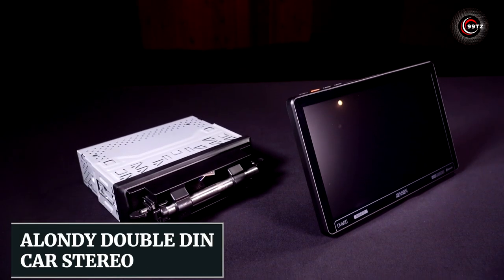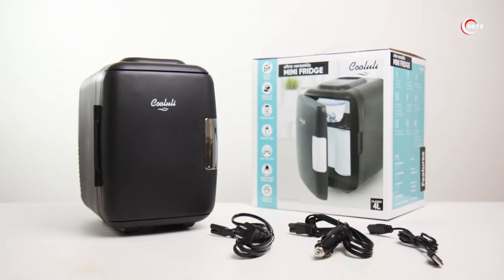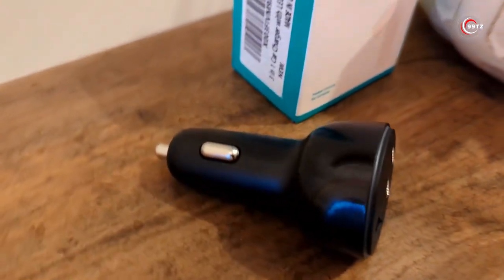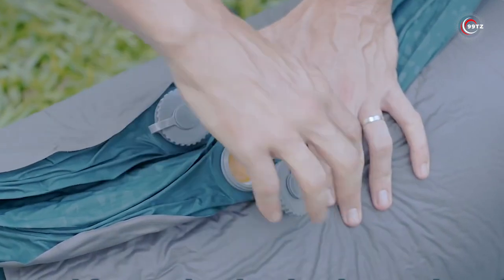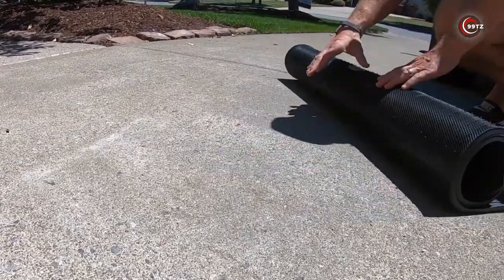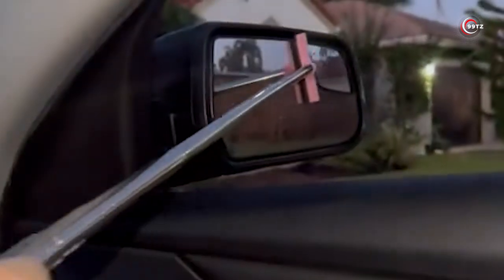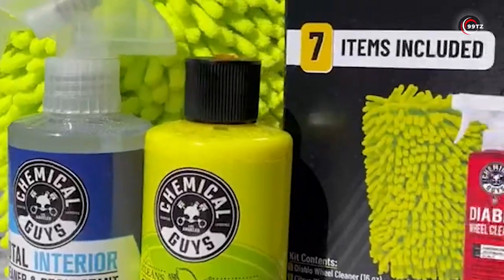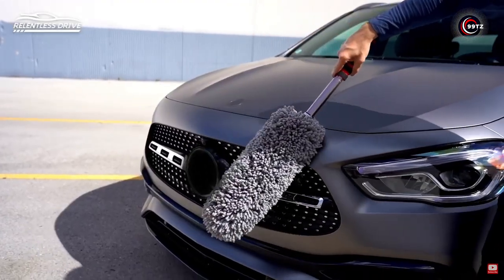13 Coolest Car Gadgets Must Have 2023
Those 13 coolest car gadgets you should see & definitely those will blow your mind. Must have the coolest car gadgets or products on Amazon you need in 2023 to give the best quality to your car. Looking for the best car accessories? Look no further! From dash cams to car docks, these gadgets will help make your driving experience MUCH better!

From dash cams to car docks, we've got you covered! We'll also be sharing a review of each of the gadgets we featured, so make sure to watch to the end!

00:00 - Alondy Double Din Car Stereo
00:57 - Car Essential Oil Diffuser
01:39 - Mini Fridge
02:24 - 70W USB C Car Charger
03:21 - Leather Car Seat Organizer
04:10 - AIRELAX Car Camping Mattress
04:59 - Telescoping Snow Broom + Ice Scraper
05:50 - All-Weather Guard Trunk Mat
06:38 - Relentless Drive Car Duster
07:22 - Side Mirror Squeegee
08:08 - Red Rain Universal Seat Covers
09:00 - Chemical Guys Car Wash Kit
09:45 - 3 Channel Dash Cam

Welcome to 99techzone. We published video based on top 5, top 10, list, review, gadgets, amazon gadgets, cool amazon product, gadgets on amazon, amazon must have, tech, technology, latest technology, inventions, incredible inventions, inventions you must have, amazing inventions you must see, amazing inventions at home, you won't believe exist, things that actually exist.